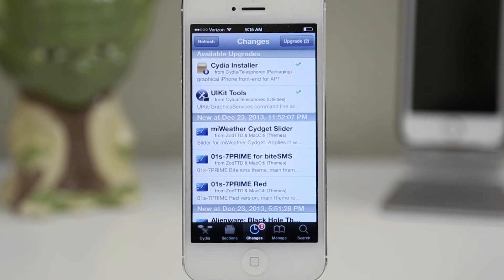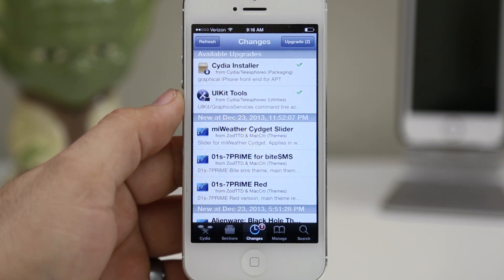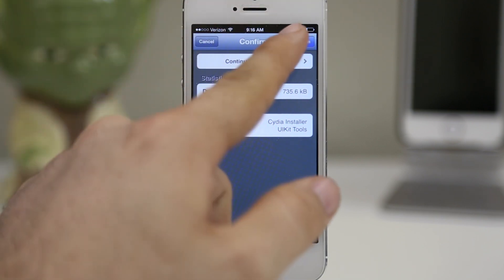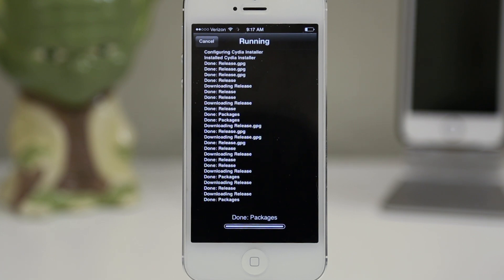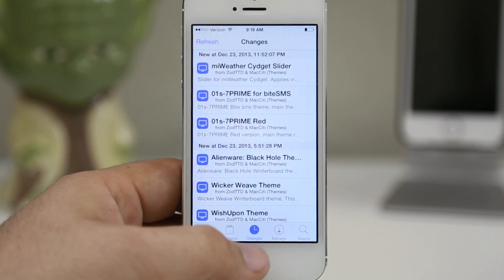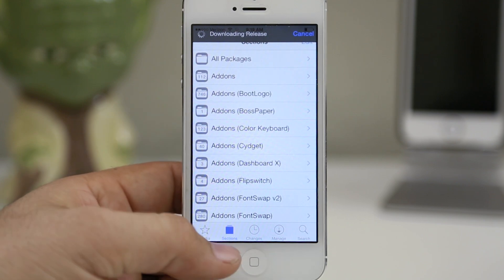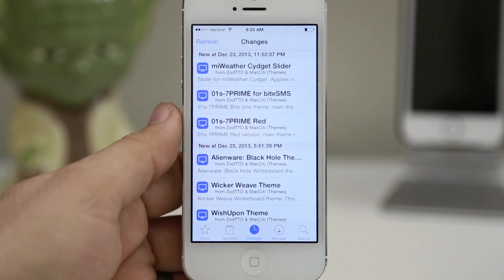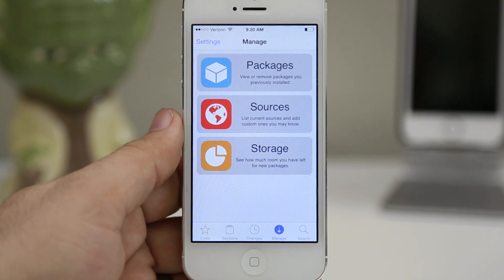iOS 7 Jailbreak: Cydia Updated For iOS 7 [Download Now]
Download Cydia 1.1.9 for iOS 7 untethered Evasi0n jailbreak.